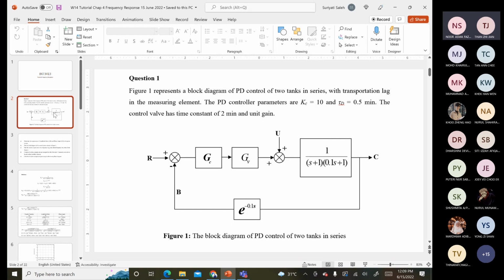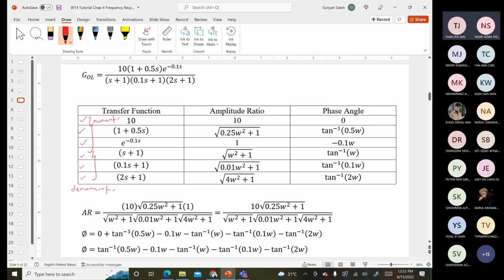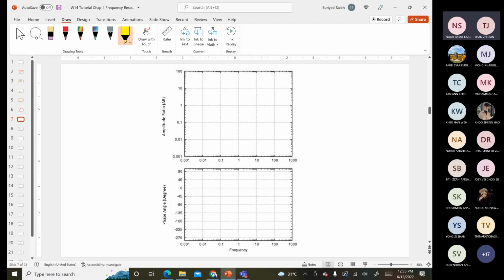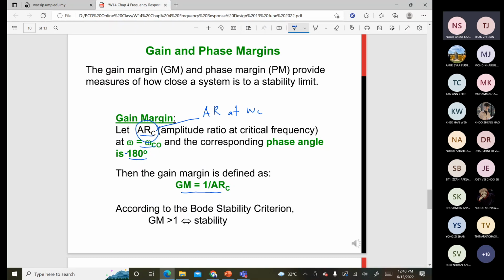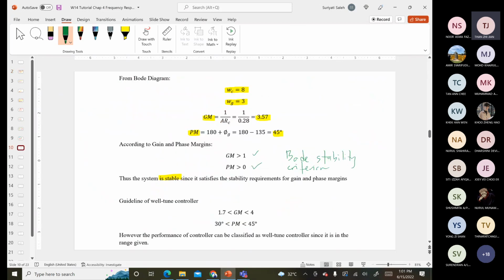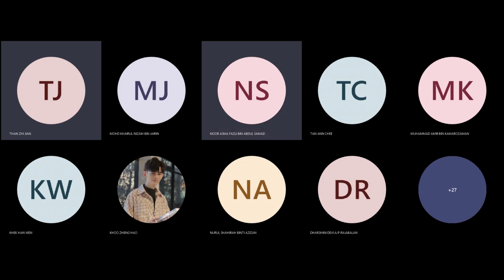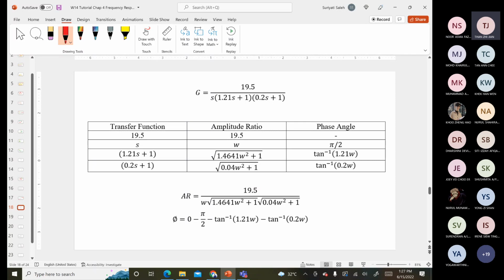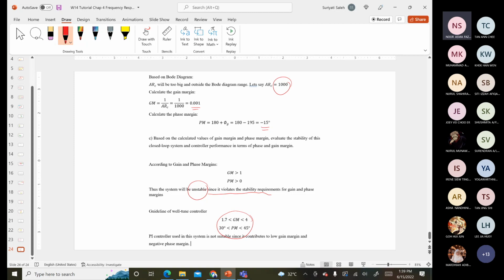PROCESS CONTROL & DYNAMICS (BKF3413) CHAPTER 4 PART 3